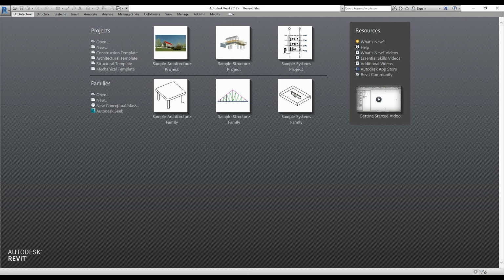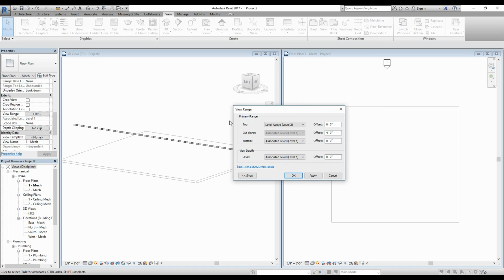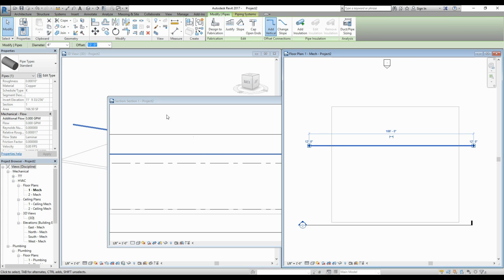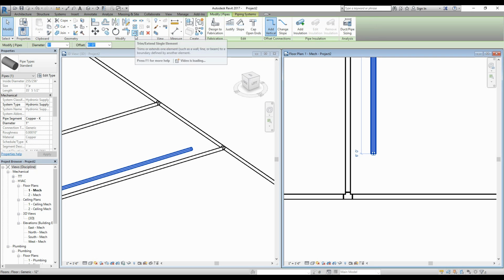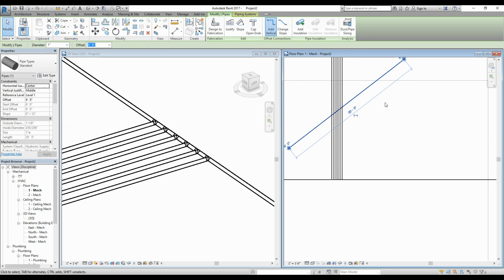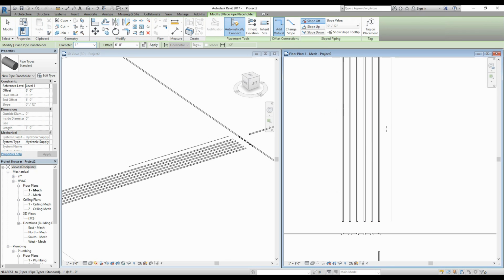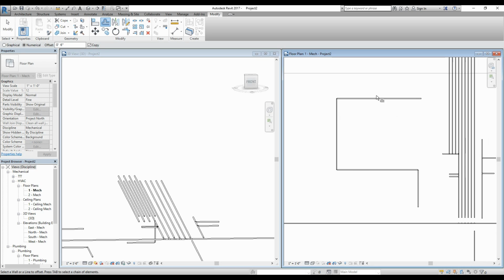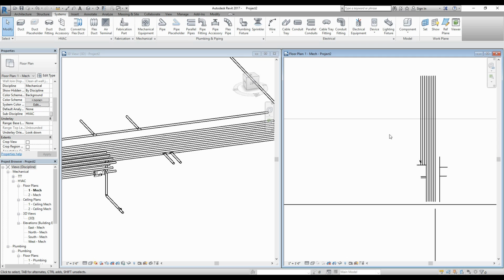Revit MEP for the Professional - Part 2 - Drawing Piping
We go over drawing piping and some basic modification commands such as move, copy, trip, extend.